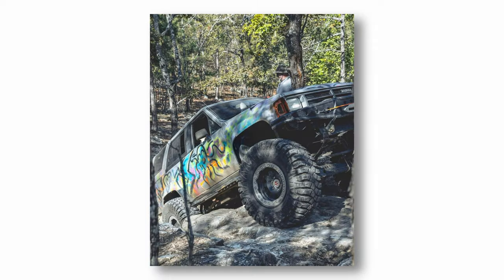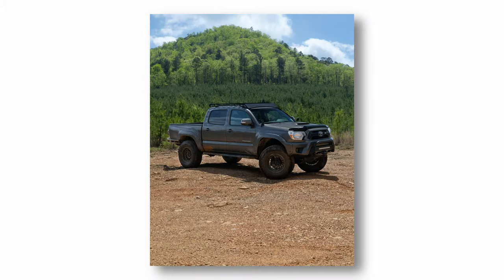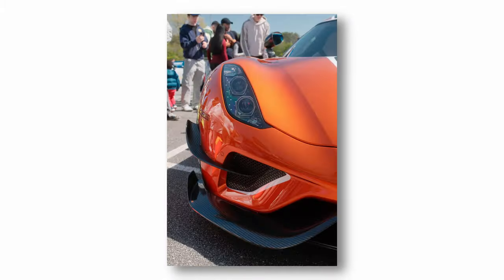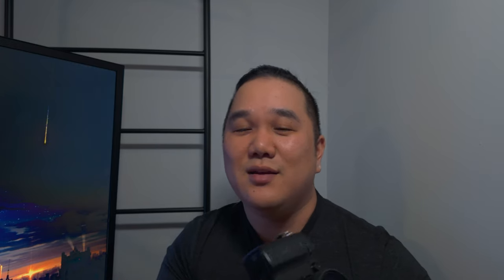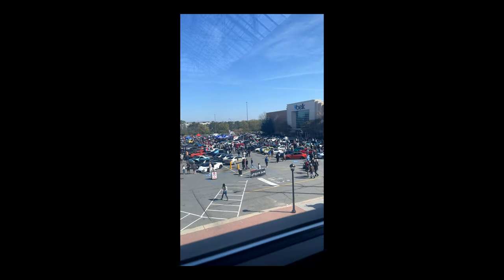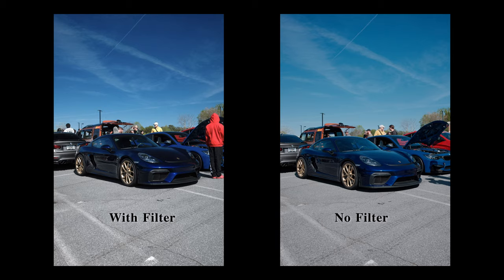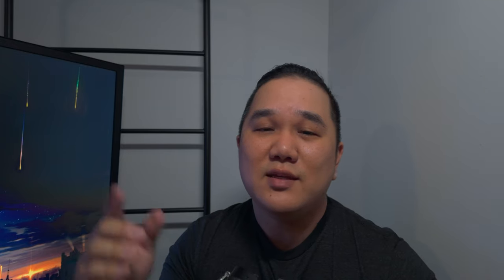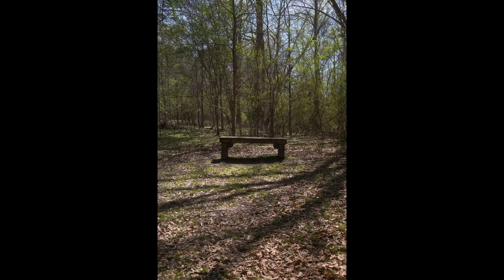Polarpro x Shortstache Circular Polarizer and Black Mist Filter | My Experience So Far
This is my experience with the Polarpro x Shortstache CPL / Black Mist filter.  I was lucky enough to pick this up in the first batch and it pars perfectly with my Fujifilm X100VI.

0:00 Intro
0:47 CPL?
1:41 Black Mist 1/4, 1/2 Strength
2:11 The Event
2:29 Test Camera
2:57 Filter vs No Filter Examples
3:06 Additional Examples with Filter
3:13 Thoughts on the Filter
4:24 Wrap Up